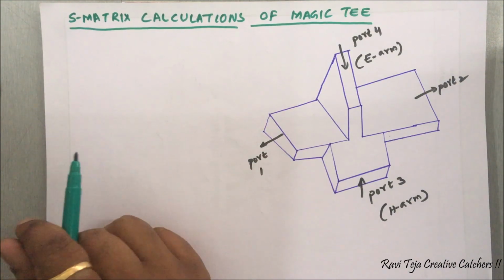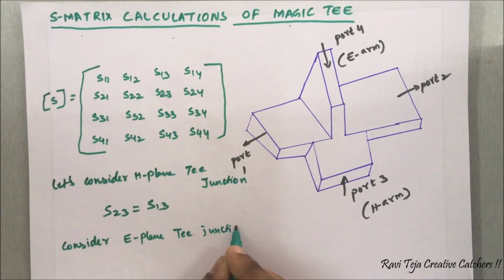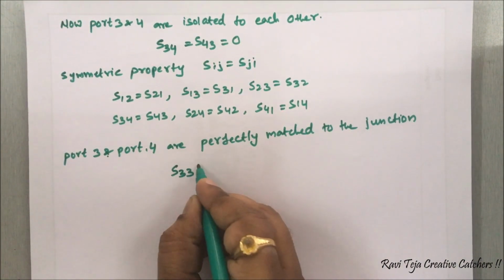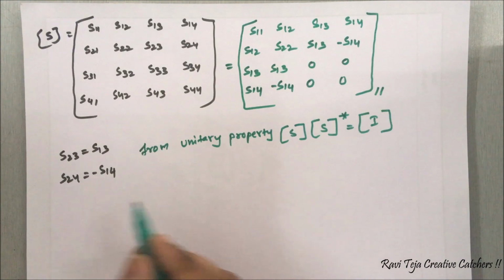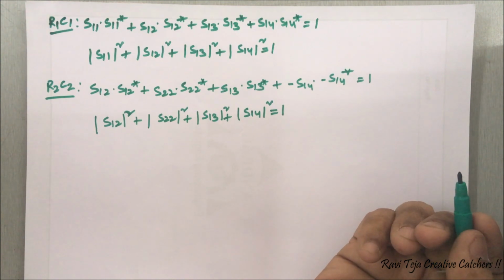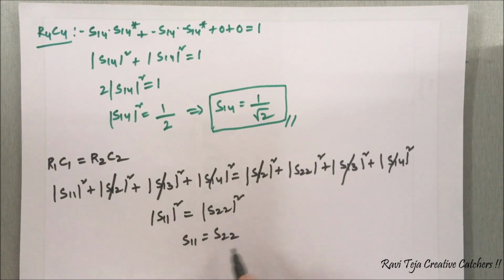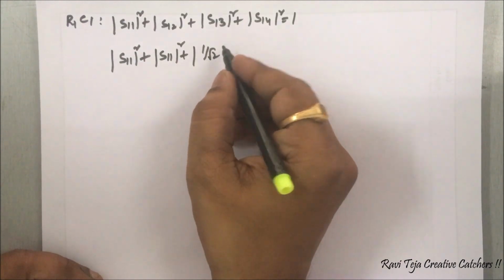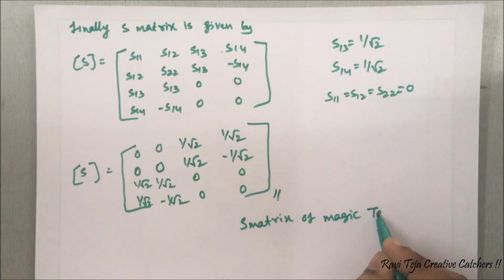Magic Tee or E-H Plane Tee || S Matrix || S matrix calculations || Scattering matrix of magic TEE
Raviteja creative catchers !!

Magic Tee or E-H Plane Tee
 (S Matrix, Working & Applications)
 Wave Guide
 Microwave Engineering
Magic Tee or Hybrid Tee
Microwave Engineering
Magic Tee Junction (తెలుగు) || Microwave Engineering
derive s matrix of magic tee
s matrix magic tee
H-Plane Tee
S Matrix
 S matrix calculations
Scattering Matrix of H-Plane Tee
Magic Tee - Hybrid Tee - Applications - Derivation of S- Parameters
E Plane Tee Junction (తెలుగు) || Microwave engineering
E-Plane Tee (S Matrix, Working & Applications), Wave Guide, Transmission Line, Microwave Engineering
MAGIC TEE - S MATRIX & CHARACTERISTICS IN ENGLISH